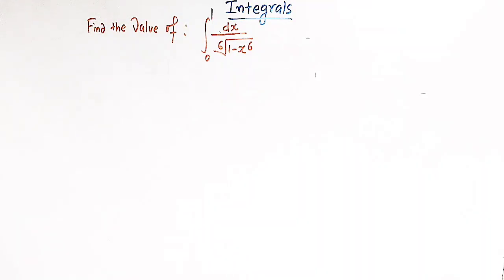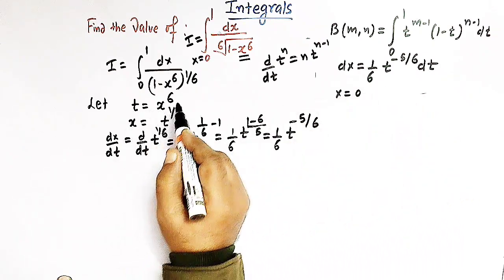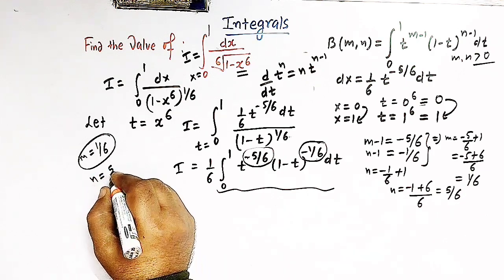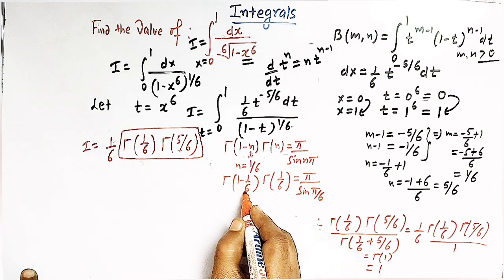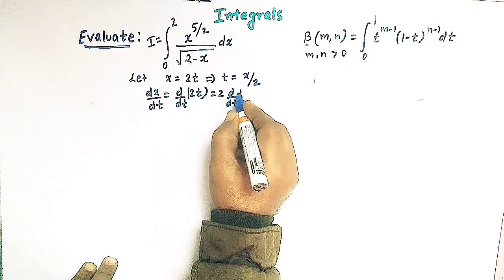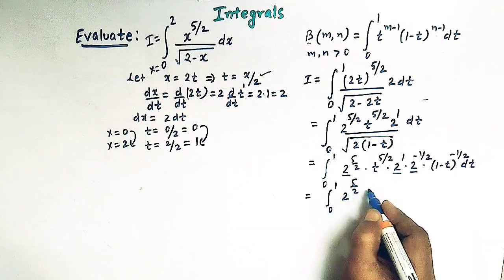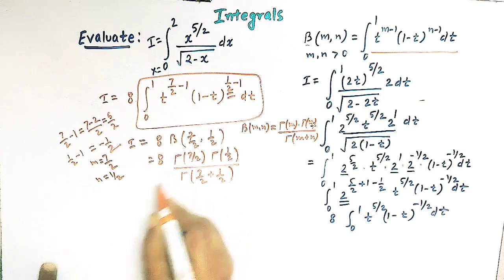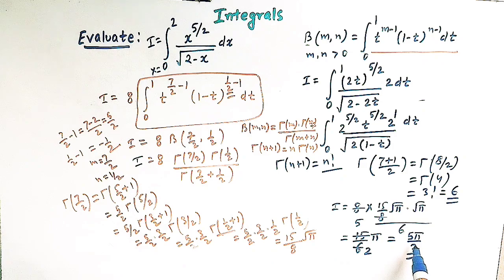|| Integration ||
Evaluation of integrals.
Beta and gamma functions.
Relation between Beta and gamma functions.